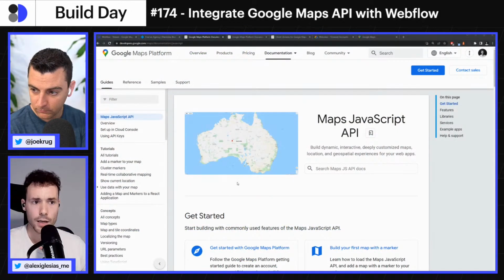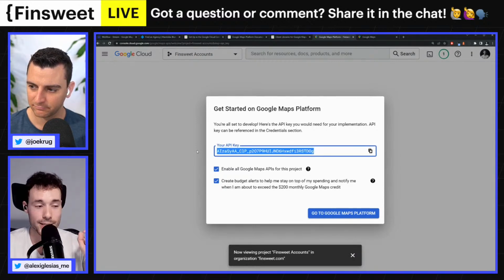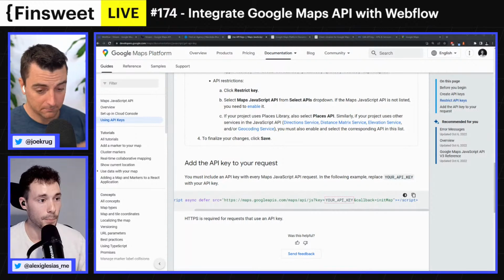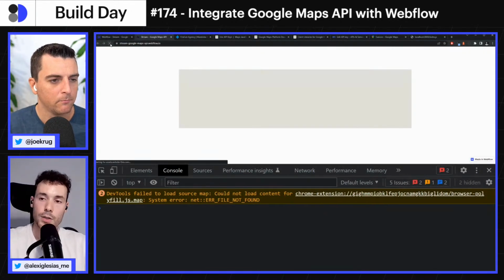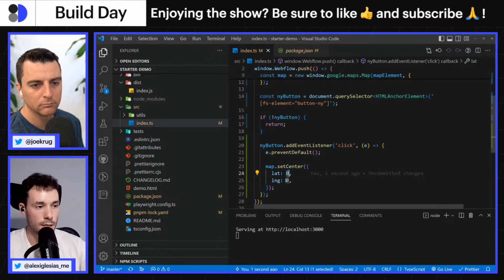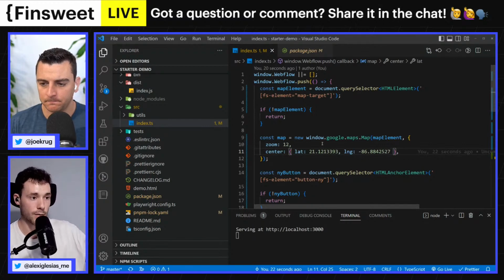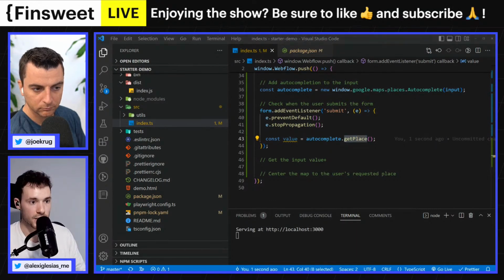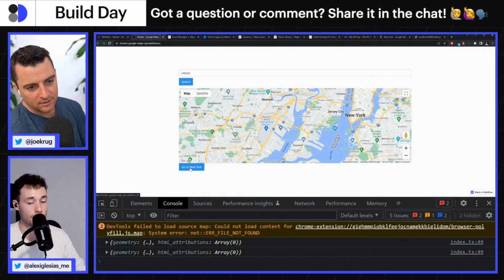#174 - Integrate Google Maps API with Webflow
Build Day! Join Joe Krug and Alex Iglesias for another Friday technical conversation on how to integrate Google Maps API with Webflow.

// ABOUT US

// SOCIAL